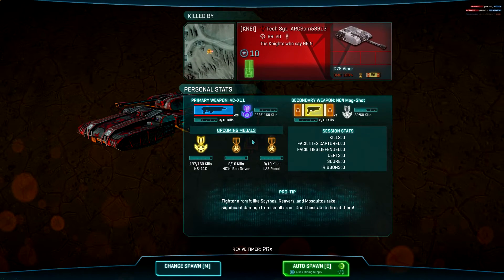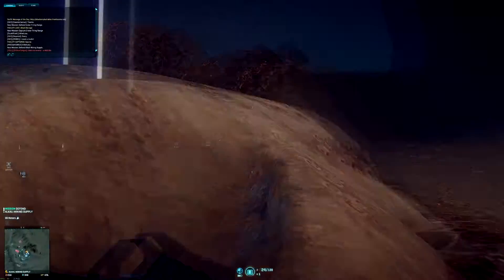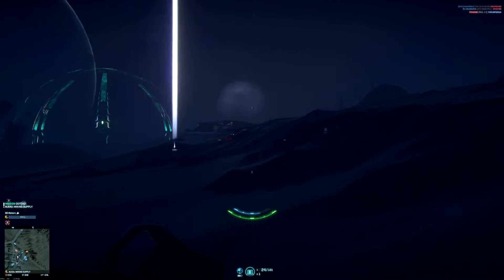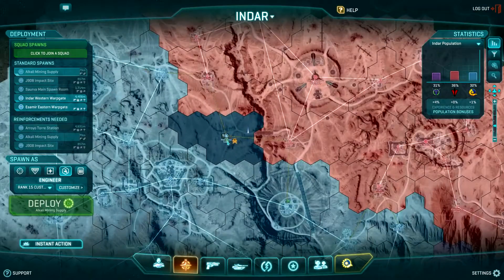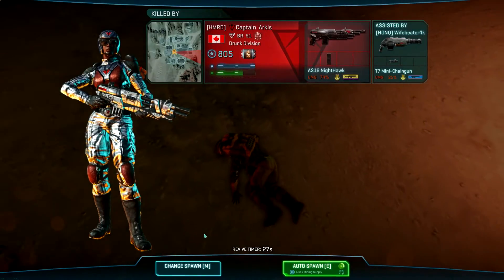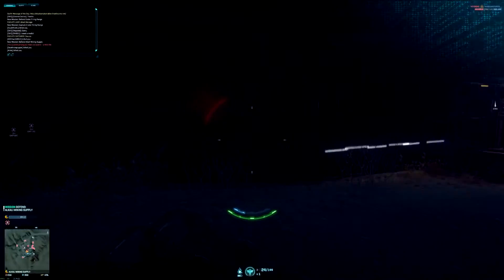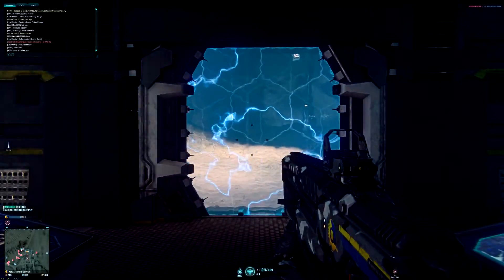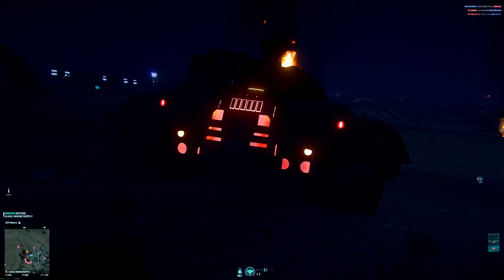Virtual Super Resolution does it work?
in this video I am testing out virtual super resolution from AMD and seeing if it really works. Nvidia also has there own version but I don't have an nvidia card so i can't test that. There is some planetside 2 gameplay in the background as well.